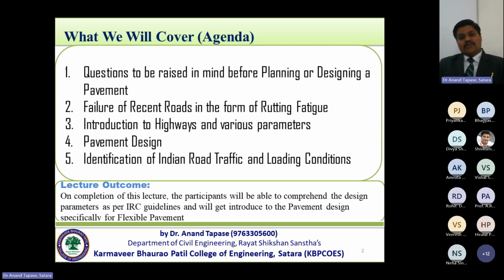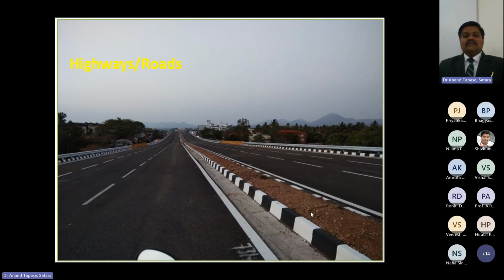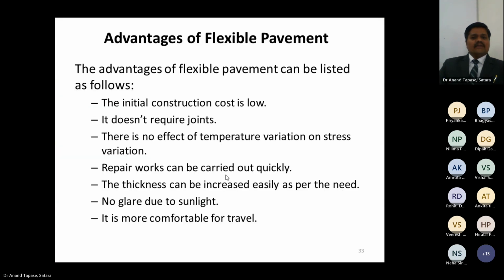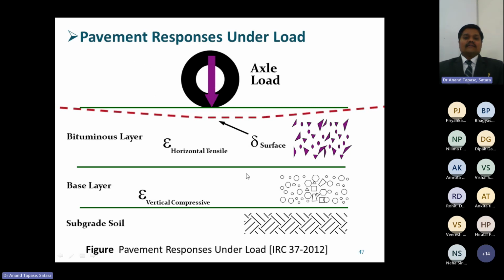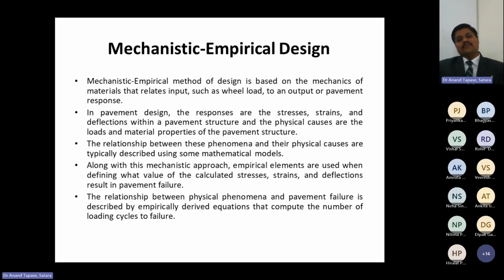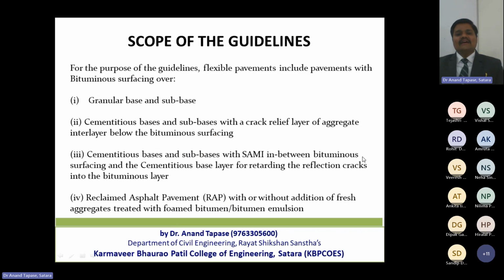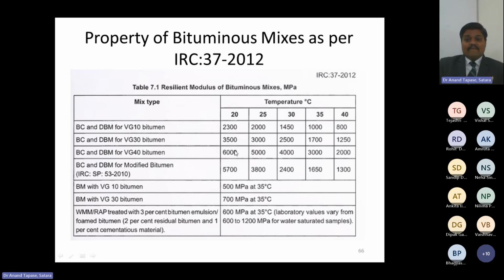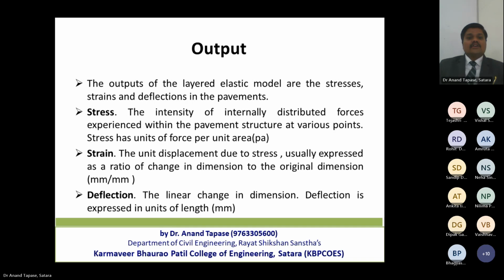Introduction to Pavement Design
Introduction to Pavement Design during Faculty Development Program COnducted at D.Y. Patil College of Engineering, Pune